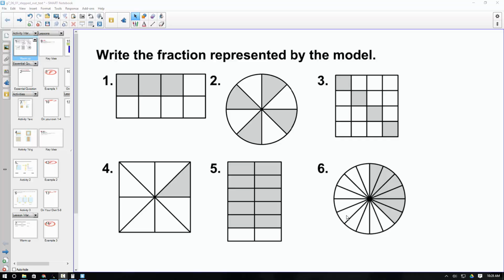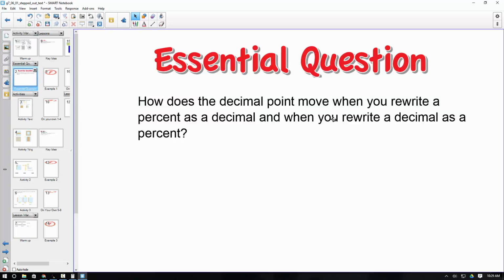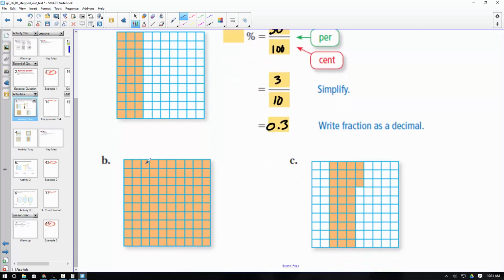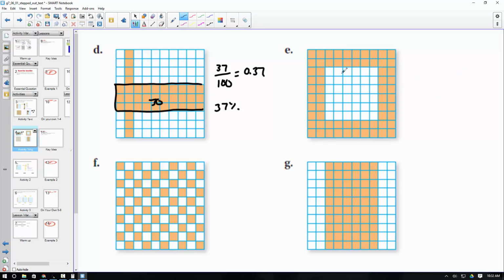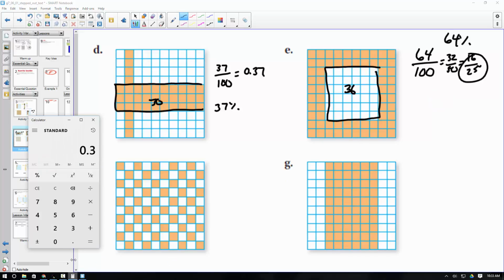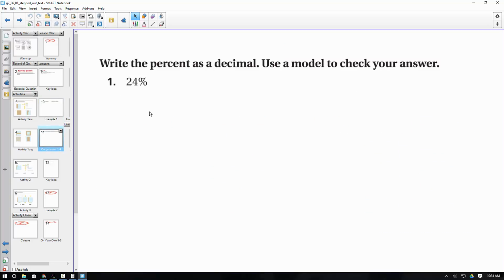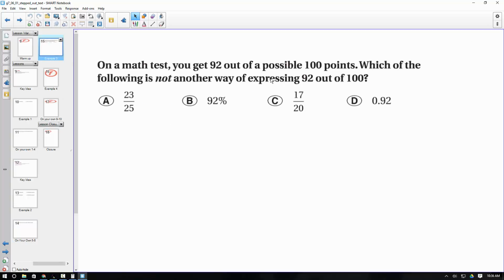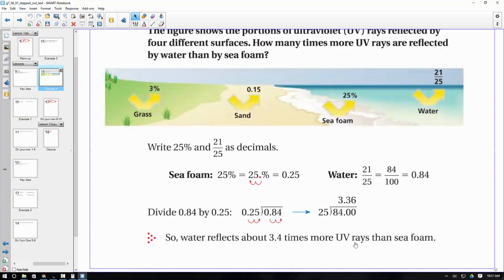6.1 Accerlerated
quick